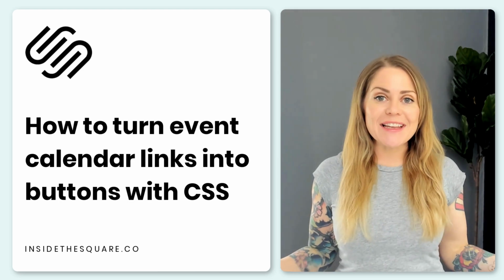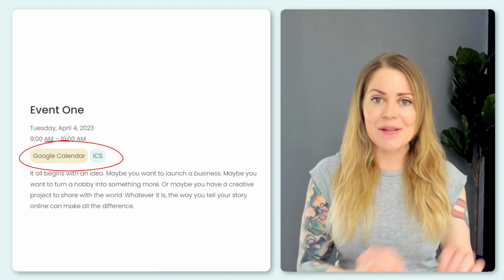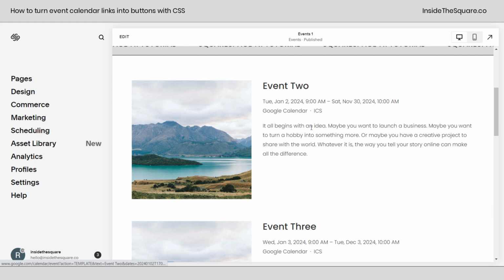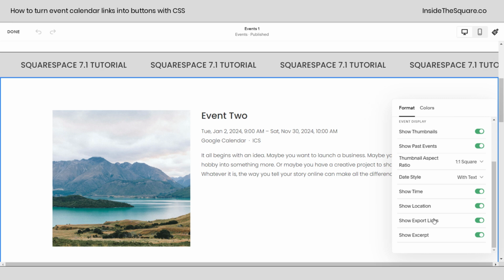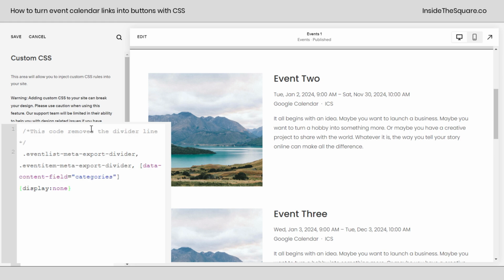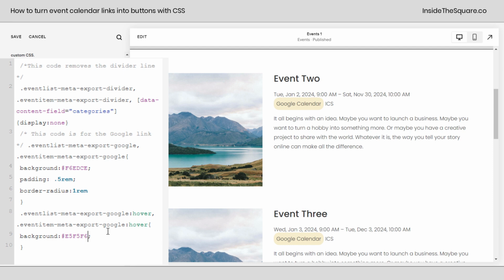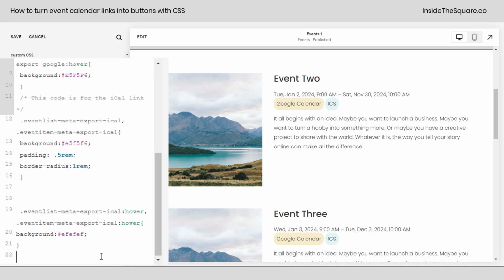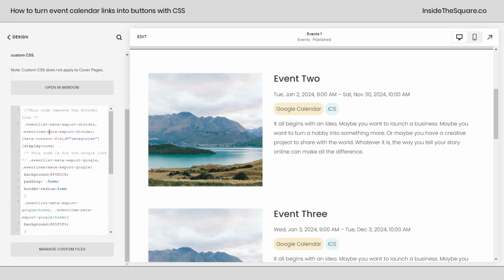How to turn event calendar links into buttons // Customize Squarespace Event Links for Google & iCal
With just a few lines of code you can turn the simple Google and iCal event text links on Squarespace into buttons with an extra pop that draw visitors in so they’ll remember to add the event to their calendar!

The codes from this tutorial are below, but be sure to watch the video first so you’ll understand how to use them!

/*This code removes the divider line */
.eventlist-meta-export-divider, .eventitem-meta-export-divider, [data-content-field="categories"]{display:none}

/* This code add some space to the top */
.eventlist-meta-export {margin-top:1rem!important}*

/* This code is for the iCal link */
.eventlist-meta-export-ical, .eventitem-meta-export-ical{
background:e5f5f6;
padding: .5rem;
border-radius:1rem;
.eventlist-meta-export-ical:hover, .eventitem-meta-export-ical:hover{
background:efefef;

/* This code is for the Google link */
.eventlist-meta-export-google, .eventitem-meta-export-google{
background:F6EDCE;
padding: .5rem;
border-radius:1rem
.eventlist-meta-export-google:hover, .eventitem-meta-export-google:hover{
background:efefef;
How to install this code:
If you want this to happen on every event on your website, paste your code in your main file. Navigate to Pages and then select Custom Code and then Custom CSS. Paste the code there.
If you have code there already, that’s okay! Add this to a new line under your existing code. Check out this video to see how to install codes on a single page or post

I have a few other tutorials on how to customize your events available on my website; here are links to some related tutorial videos you can try: